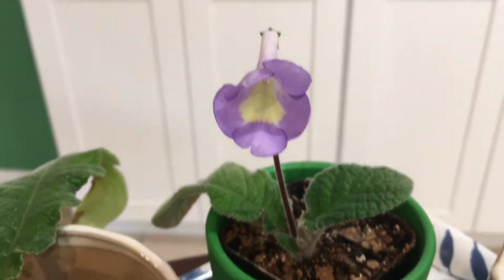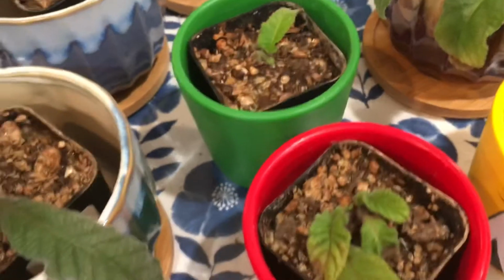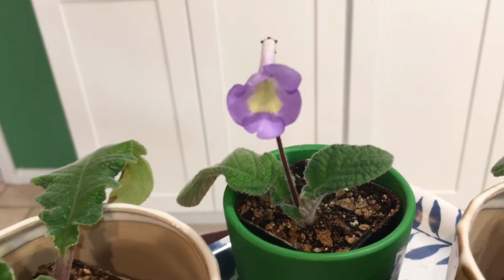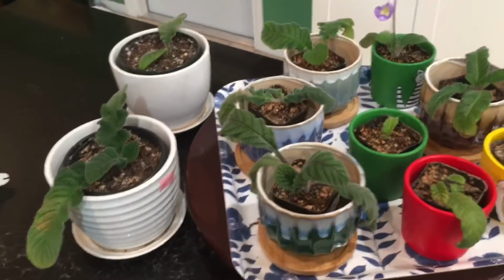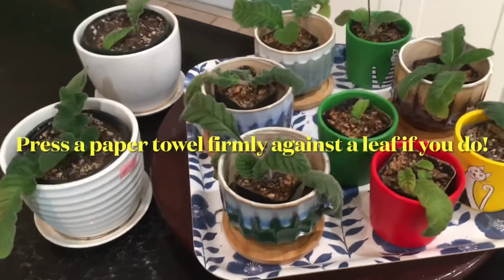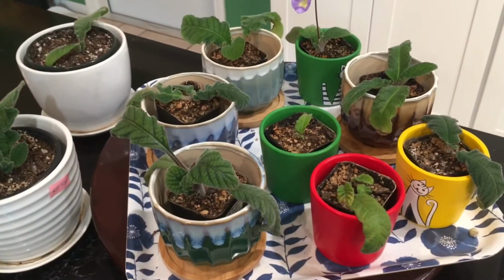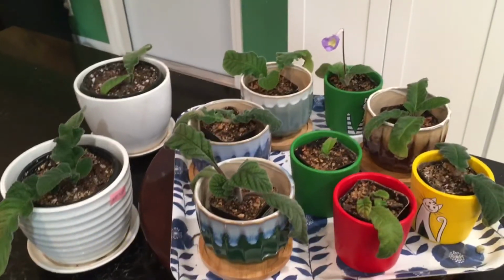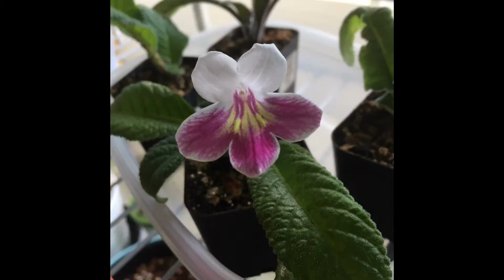Streptocarpus Introduced aka Cape Primrose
This video shows my small Streptocarpus collection. I have had some successes and some failures. All of my plants are very young and should quadruple in size as they mature. I am learning as I go and hope others will share their experiences with these beautiful plants!

I water every 3-5 days, definitely checking every 3 days in summer. As they mature and are potted up, I shouldn’t have to water as frequently but will monitor closely. I use African violet soil as they are related to African Violets and want a good draining airy mix. I fertilize with a bloom booster fertilizer which has phosphorus as the higher middle number with each watering, flushing every 4th watering or so.  Do not get water on the leaves if you can help it. If you do, firmly press a paper towel against the leaf to soak up the water. Also, using lukewarm water as you water will help to not damage leaves.  Like African Violets if you get cold water on their leaves the areas turn brown and ugly.

I did not mention I the video that like African Violets their soil needs to be refreshed every 6 months to a year. This is one downside to these plants.  If the soil is not refreshed in a timely fashion it compacts and will show in the decline of the plant as the root system suffers.  I will be repotting the smaller ones within the next couple months and will post an update.